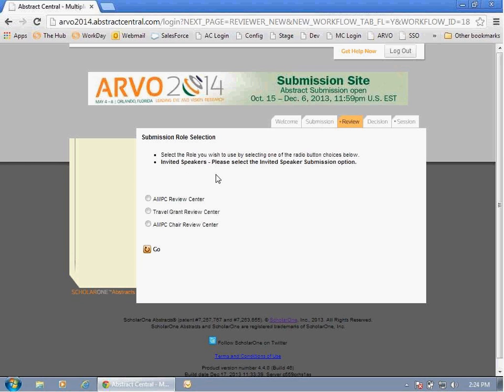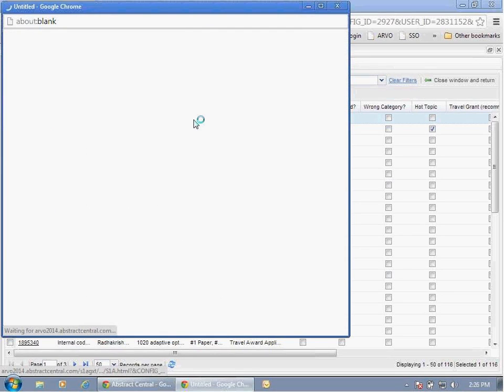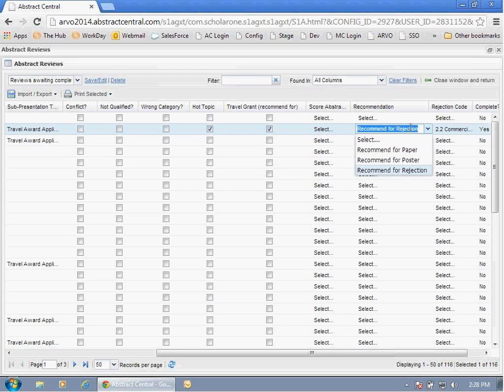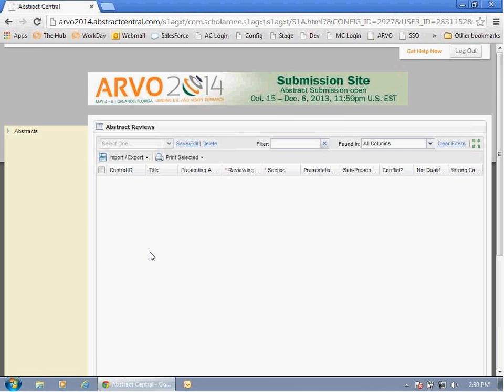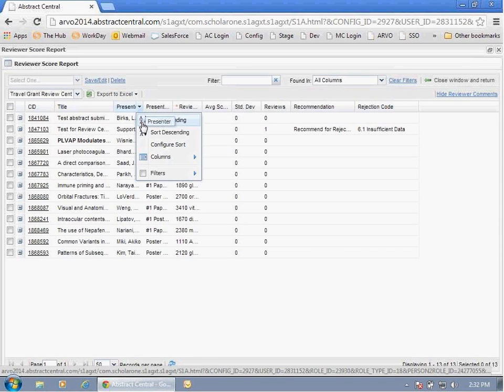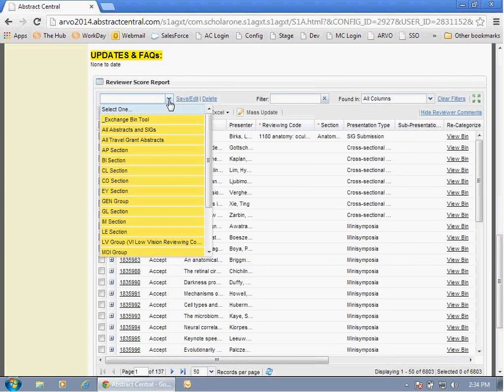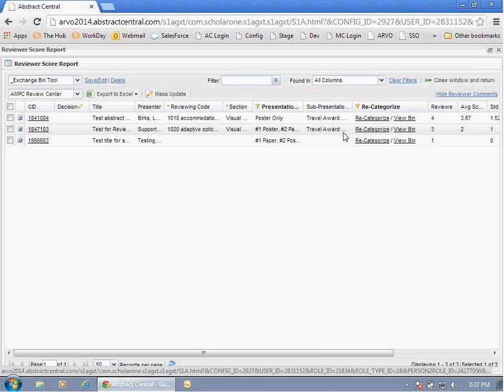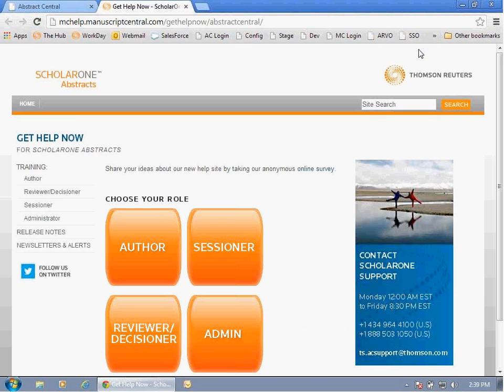ARVO Review Center Demonstration 1